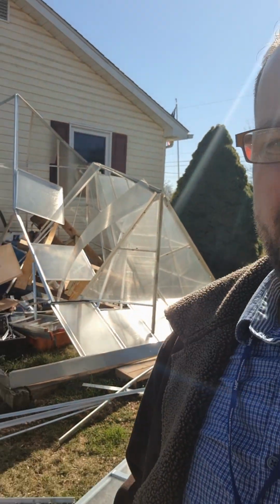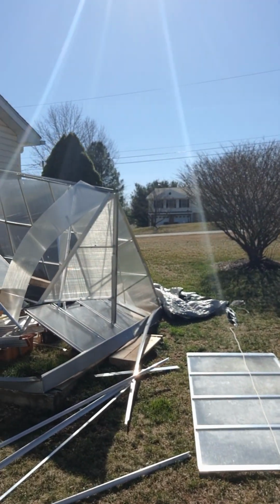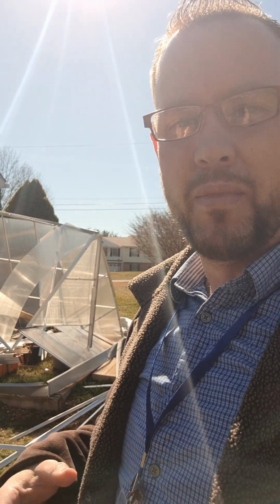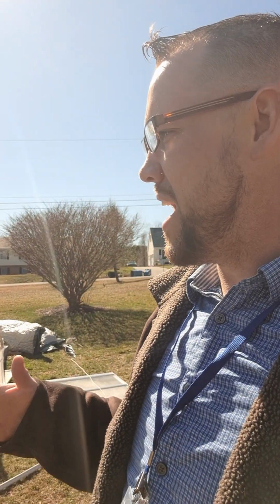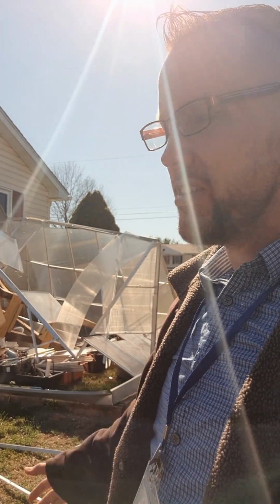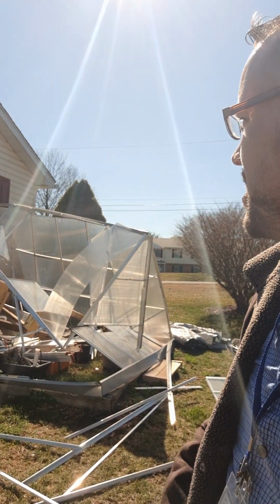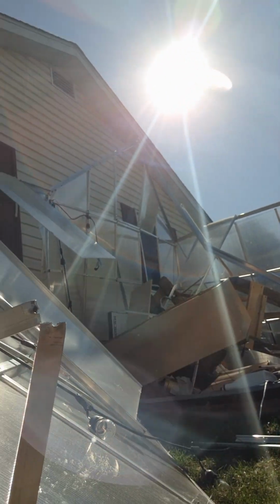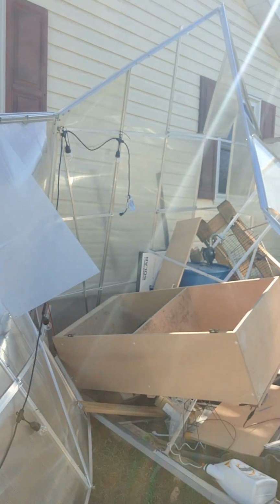Harbor Freight Greenhouse...DON'T BUY!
OK, so we saw all of the positive videos on this thing and bit the bullet and dropped close to a grand on it. Within 4 months this happened...

If you are even considering buying this thing, GET THE WARRANTY! If we didn't,  we would be out a thousand bucks!

This product gets a ONE bullet rating out of a standard capacity mag from the Deplorable General.